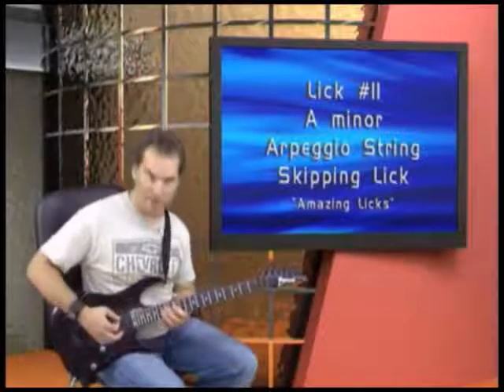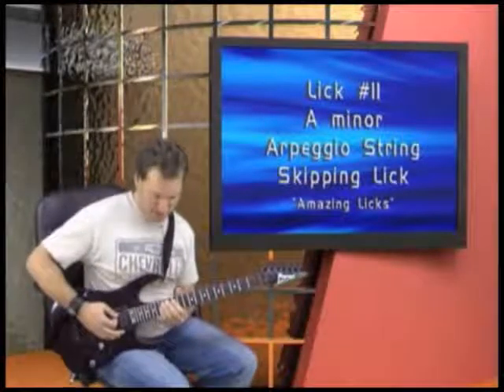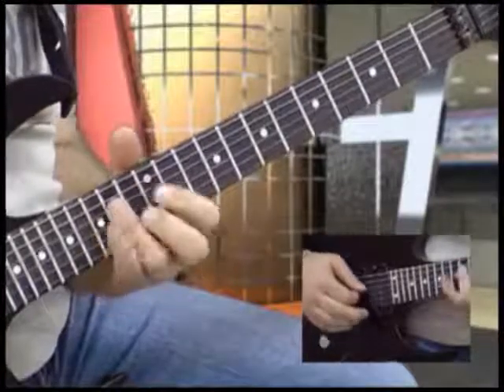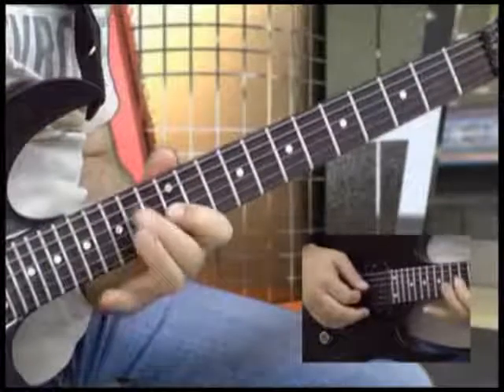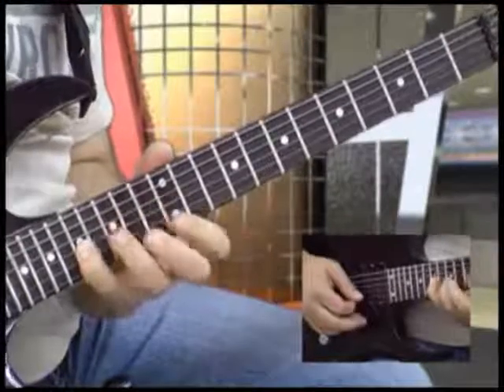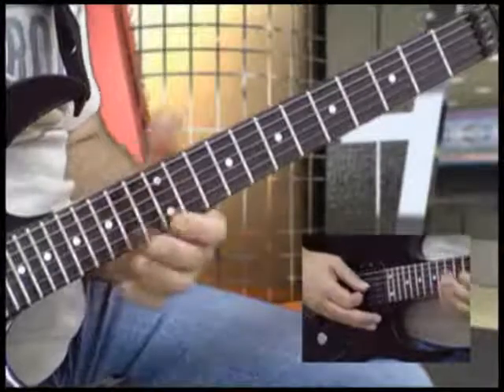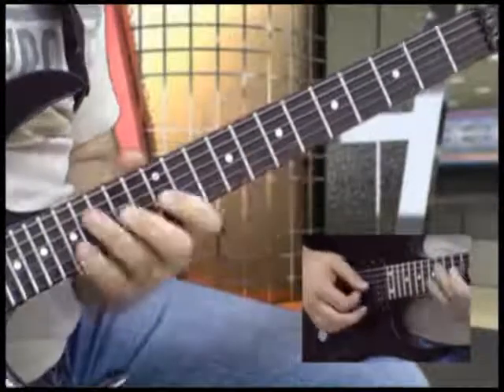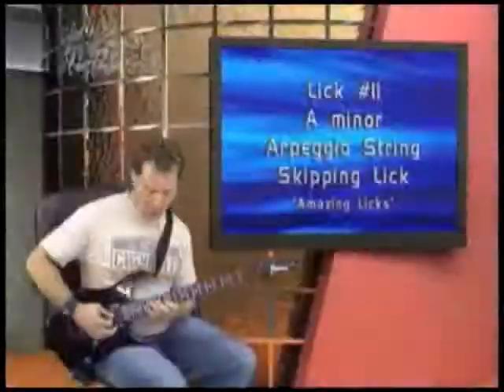Shred Guitar Lick # 11 - Am Arpeggio String Skipping